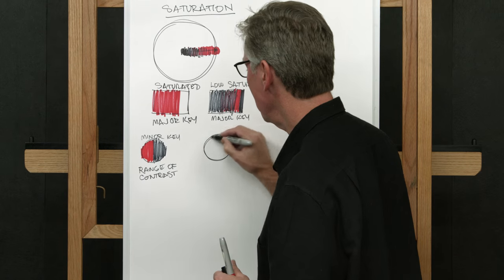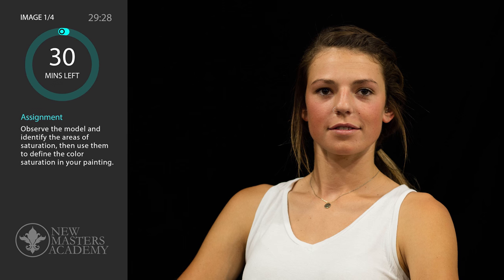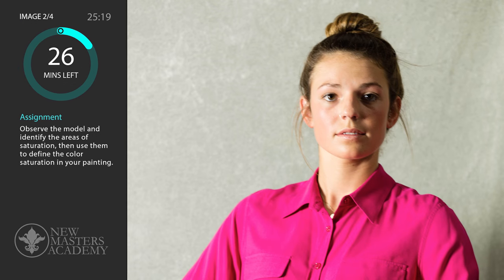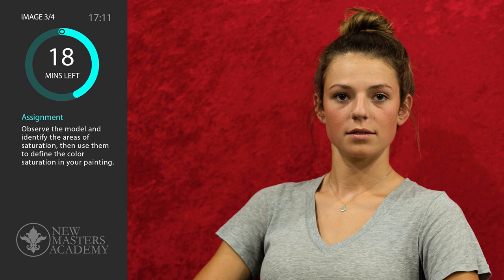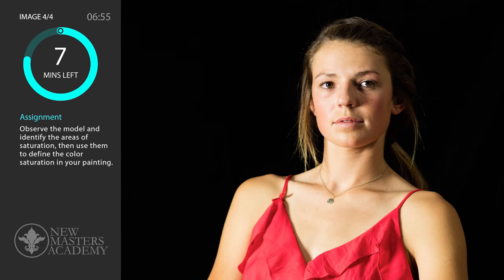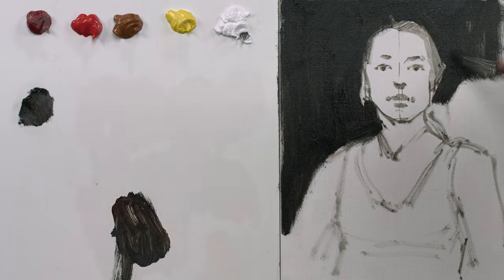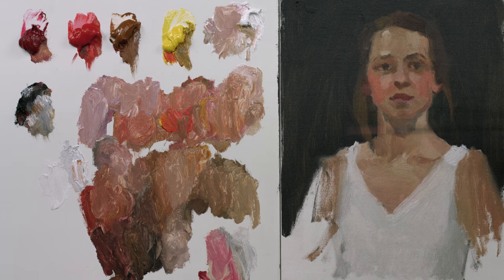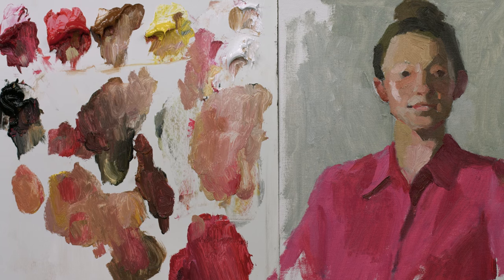Color Boot Camp with Bill Perkins | Part 2: Saturation - TRAILER (Ultra HD 4K)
In this series, instructor Bill Perkins brings you his crash course on color theory and practice. This six part series is designed to accelerate your learning curve, allowing you to gain confidence in your paintings and an overall understanding of how color works in various situations. Each lesson will focus on a different aspect of color, and will center around images of a model in different color and lighting set-ups designed by Bill himself. This second lesson in the series will focus on saturation. Bill will begin with a brief lecture on how to identify saturation ranges within high and low key set-ups, and then it's time to get to work: You will be shown a series of 4 different images throughout the lesson, each with a different color set-up, and you will have 30 minutes to complete a painting of each. Following each painting, you will see how Bill approaches the the same assignment, allowing you to compare your work with his. We recommend you give each painting multiple attempts, but restrict yourself each time to no more than 30 minutes per painting.

for hundreds of hours of the world's best art instruction.